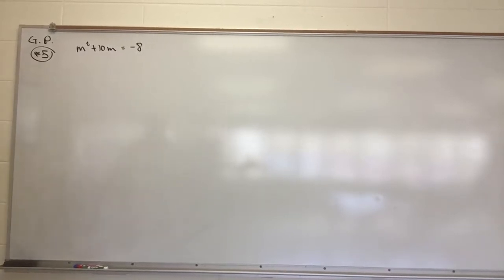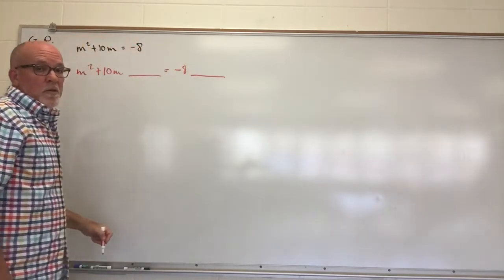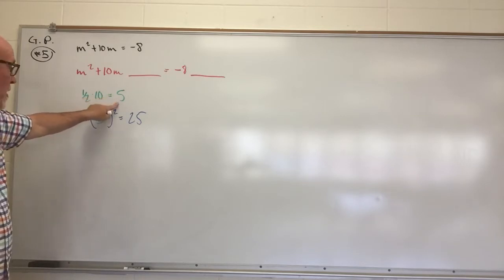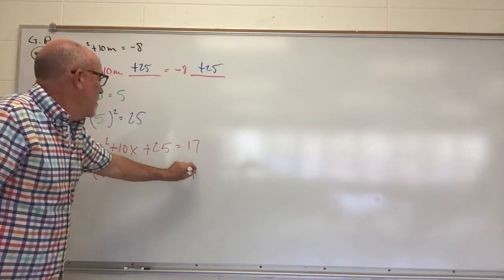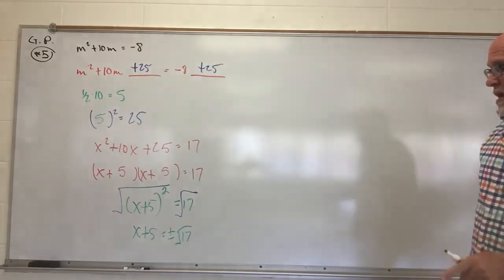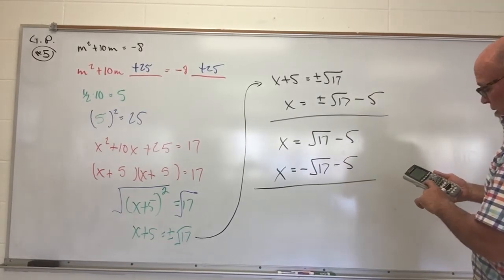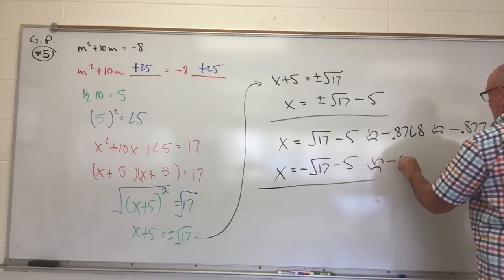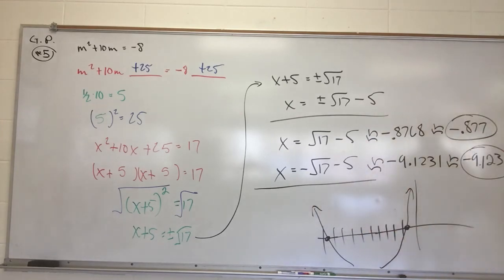April 12, 2020